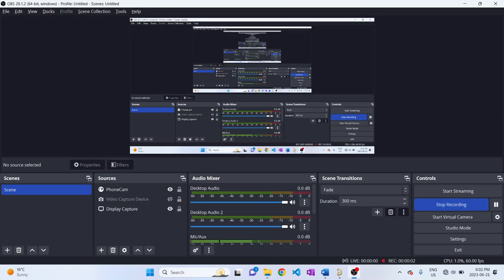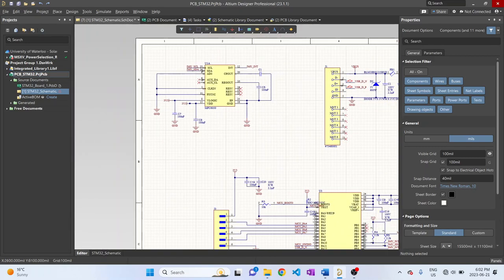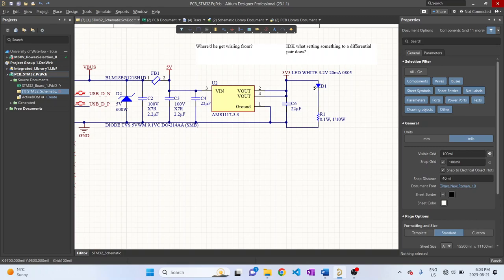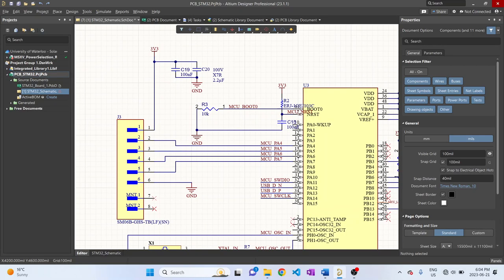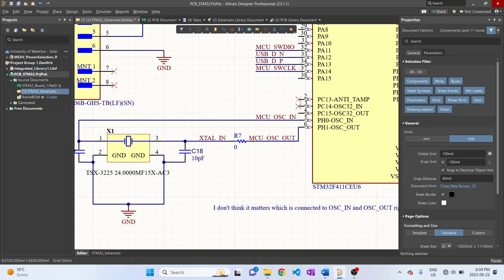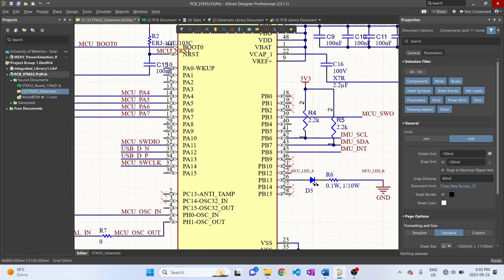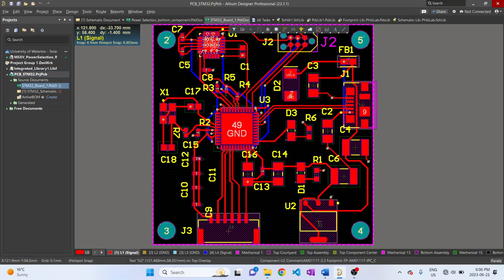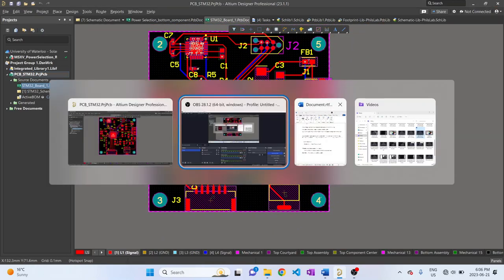STM32 PCBDesign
This is a 4-layer PCB with 2 ground planes for EMI protection and 2 routing layers. It consists of an STM32, an accelerometer (MPU6050) wired via I2C, a TC2030 debug probe, a differential USB, a crystal oscillator, and an LDO. The board also features a TVS diode for ESD protection and a ferrite bead for noise immunity, alongside other passive components that allow the PCB to function. This project was created on Altium Designer and is available on my GitHub